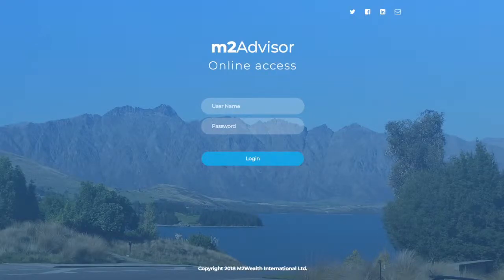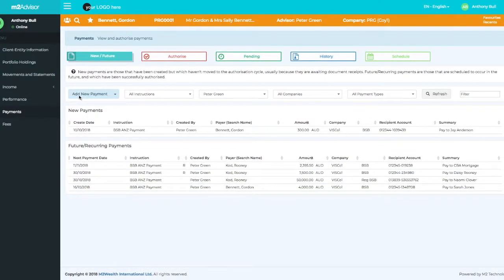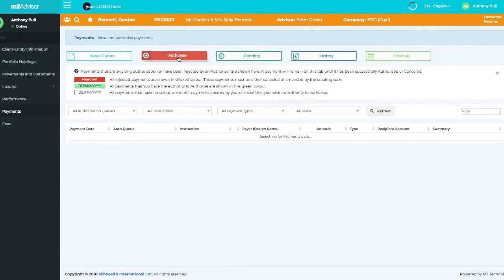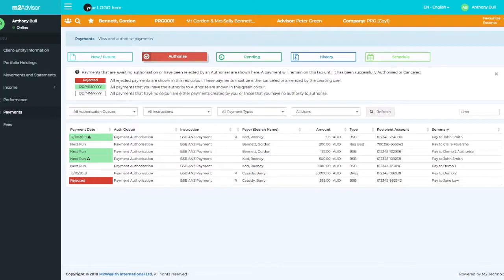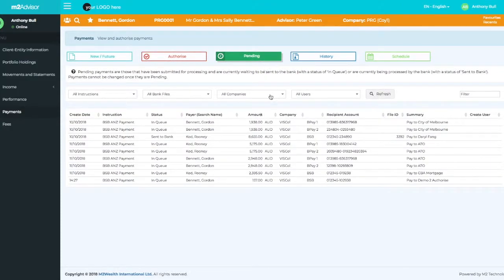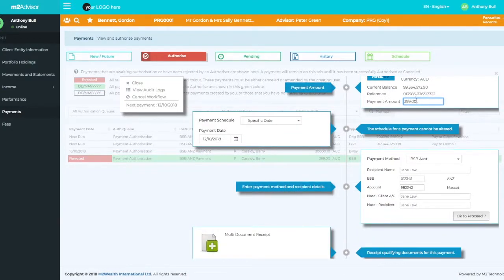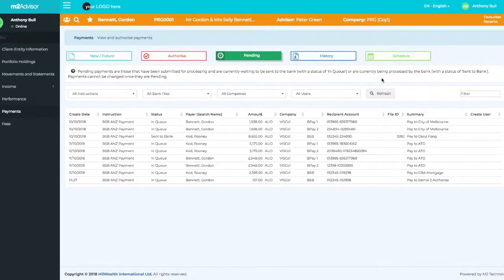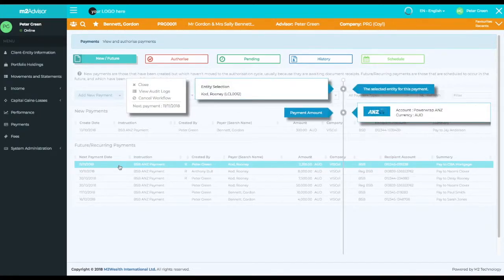m2AdvisorLite Payments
This video is about m2AdvisorLite Payments